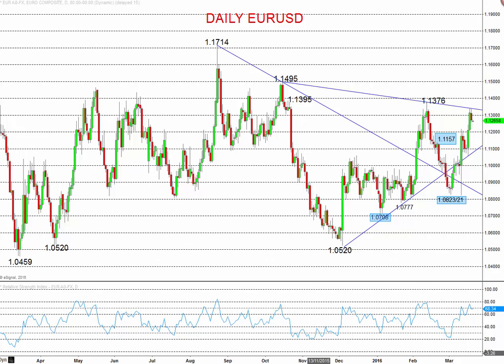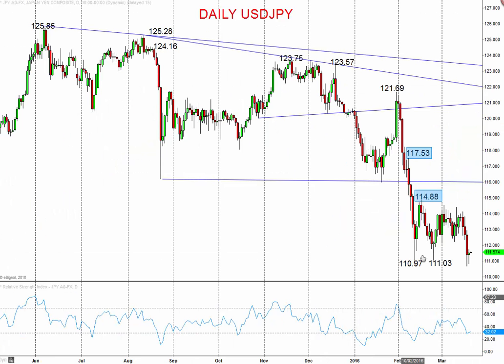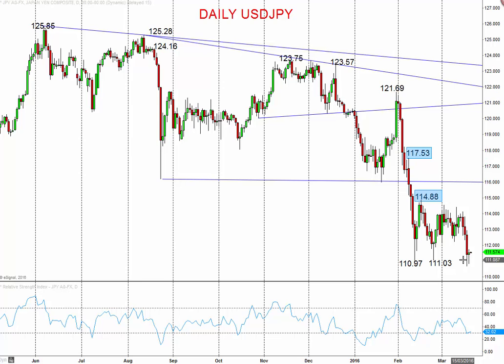ForexFraud - Market Chartist - 2016 03 21